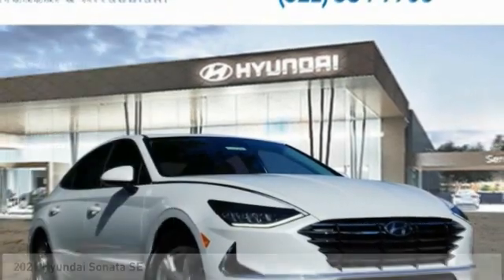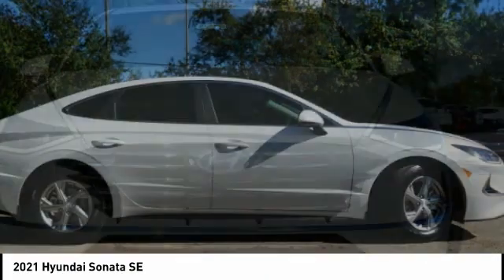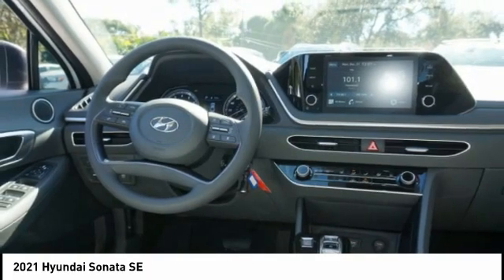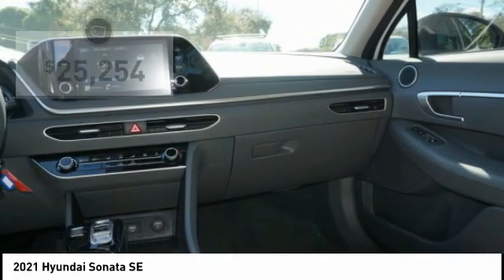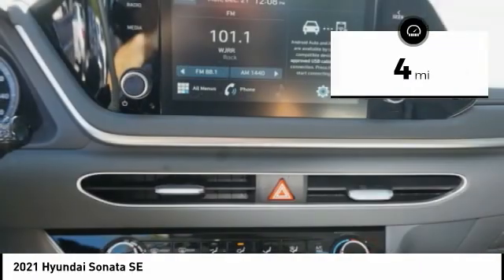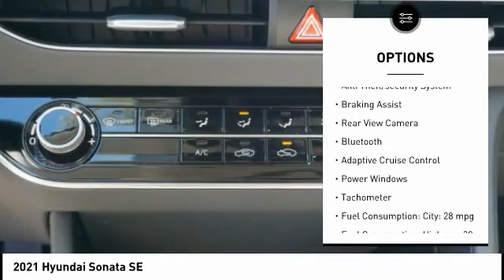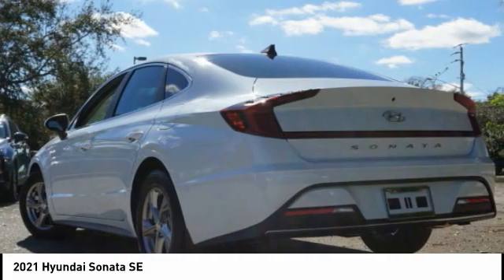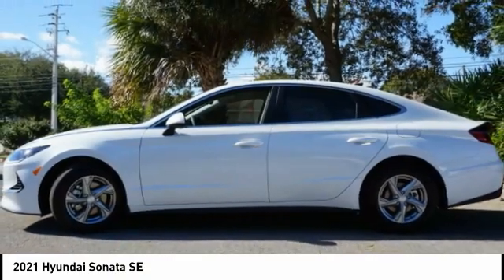2021 Hyundai Sonata Melbourne FL H73548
2021 Hyundai Sonata SE

Pick up this  2021 Hyundai Sonata, available today at Coastal Hyundai Mitsubishi. This could be the one you've been searching for.